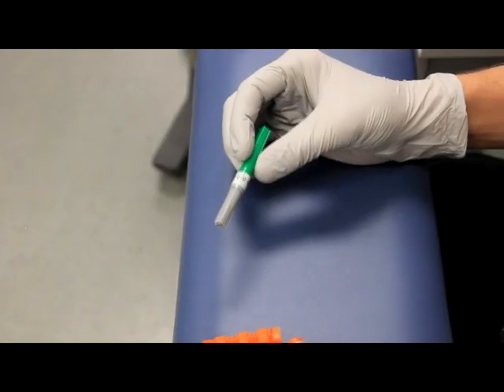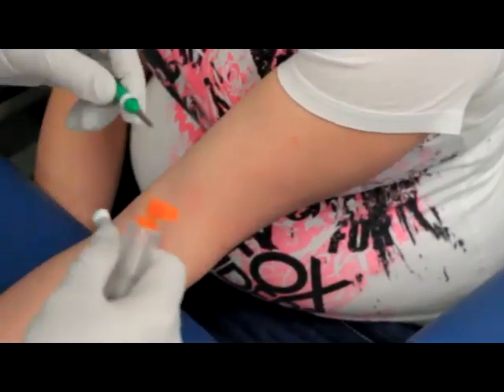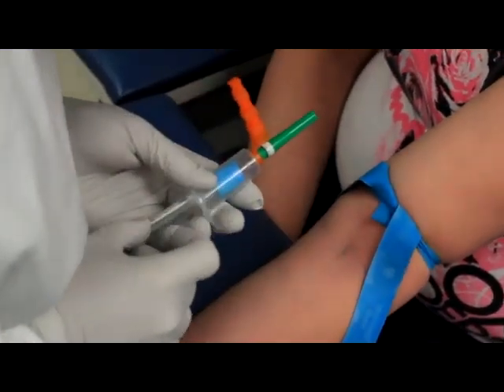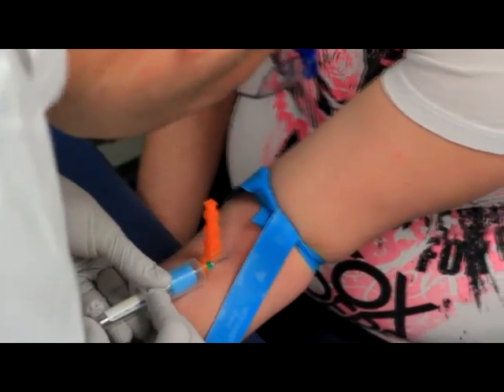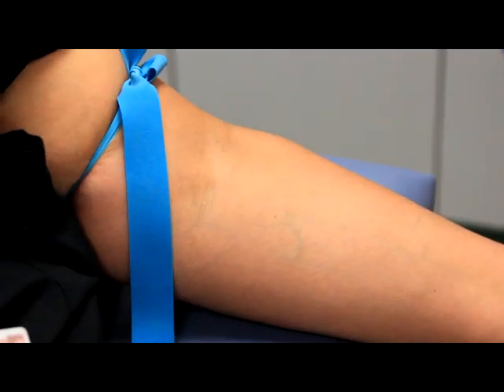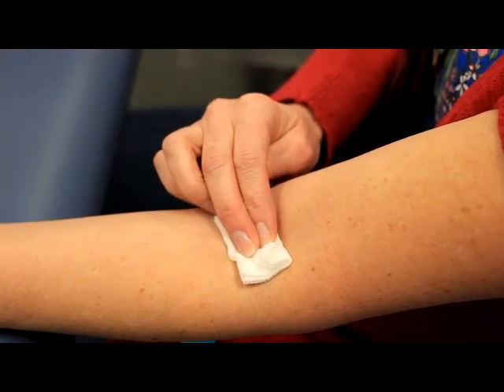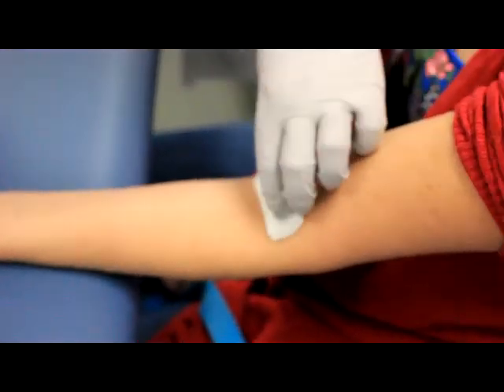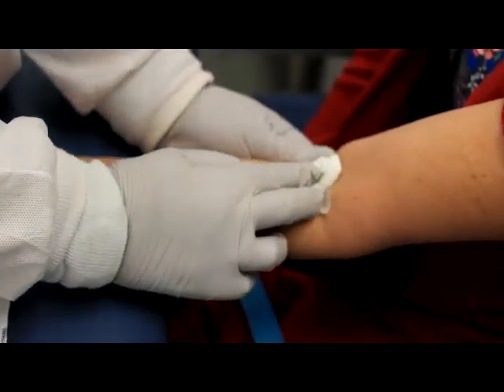ETS Collection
This video demonstrates blood collection utilizing an Evacutated Tube System (ETS.)  This is the preferred method for sample collection.